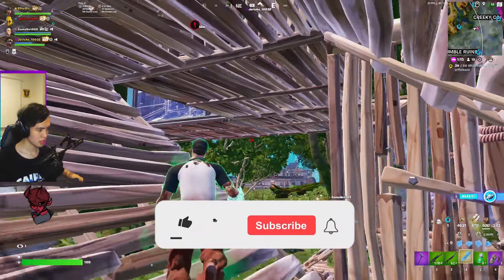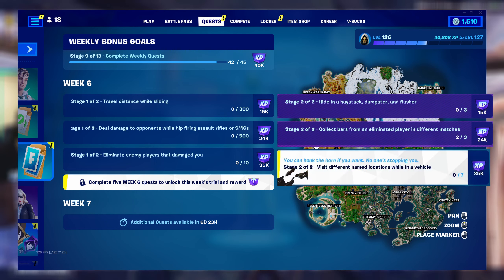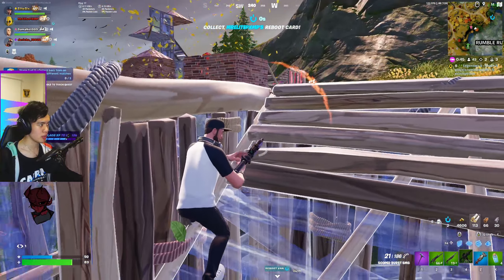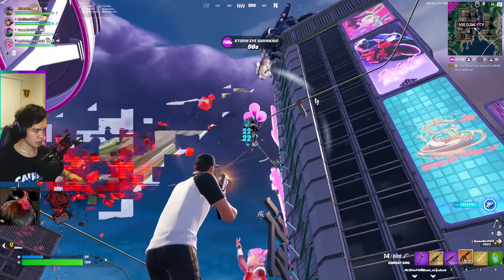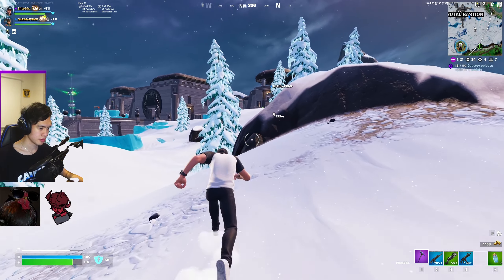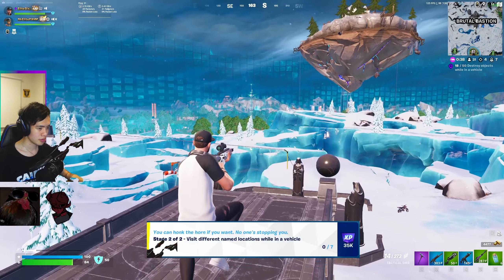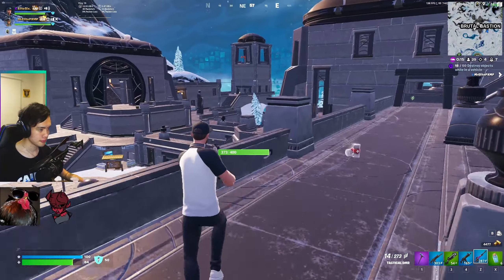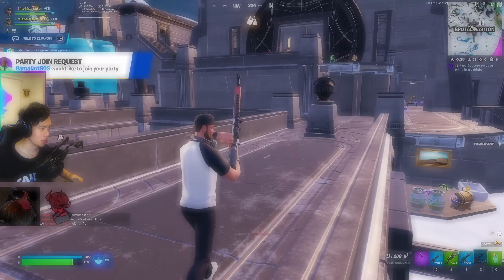Weekly Rush C4S4 WEEK 6 | How to complete ALL WEEKLY CHALLENGES as FAST as possible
G'day everyone, hope you all are doing well.
🎥In this video:
Welcome to the 6th week of Chapter 4 Season 4. This is Week 6 of Weekly Rush, a series where I give the best strategies and tips to complete ALL the weekly challenges as FAST as possible. In this video, we just have the regular weekly challenges to complete.

TImestamps:
0:00 - Intro
0:26 - List of challenges
0:48 - Game 1
1:56 - Game 2
2:17 - Game 3
2:26 - Last 2 challenges
3:09 - Xtra challenge
3:27 - Outro